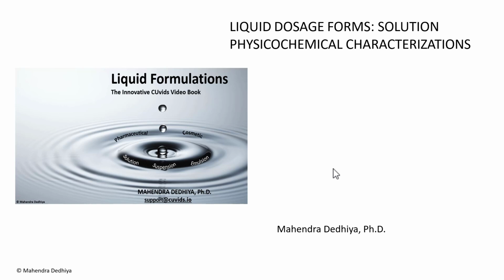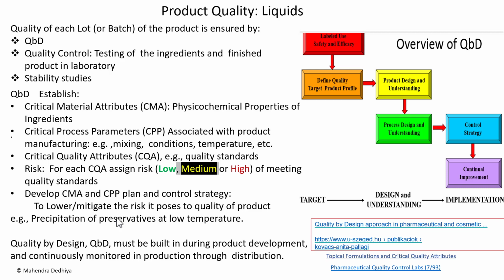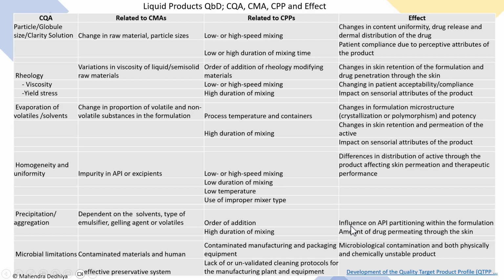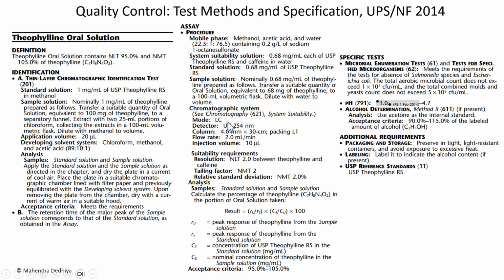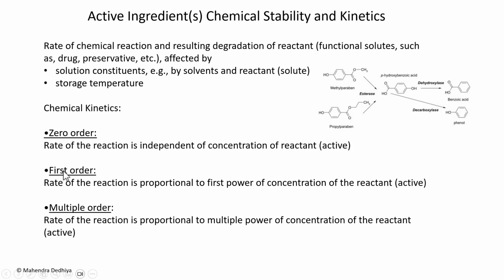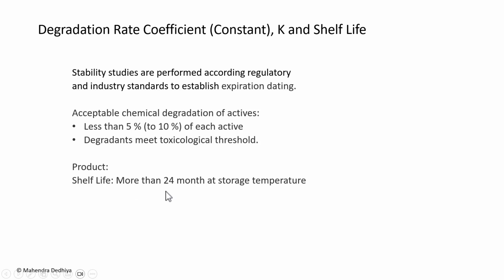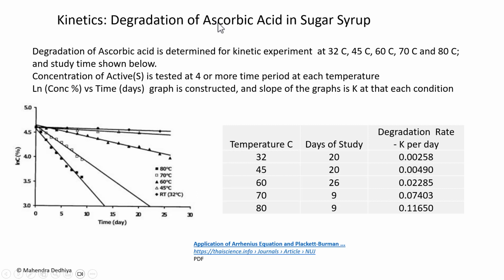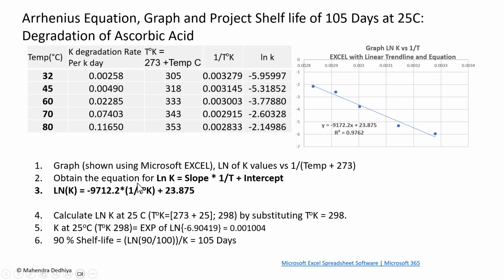Module 2 3 Physicochemical Character SOLUTION Chemical Kinetics Stability 1